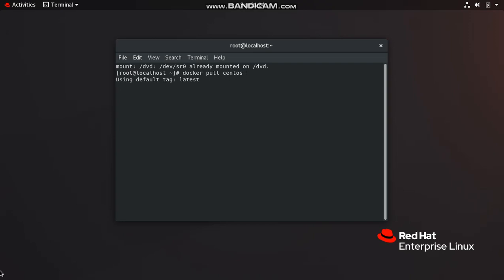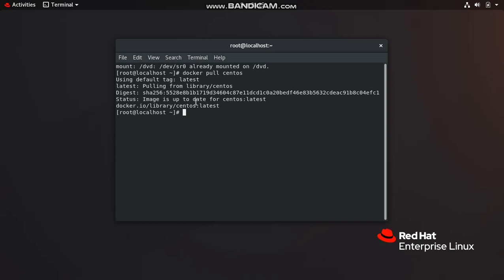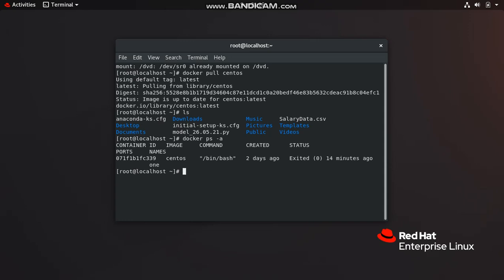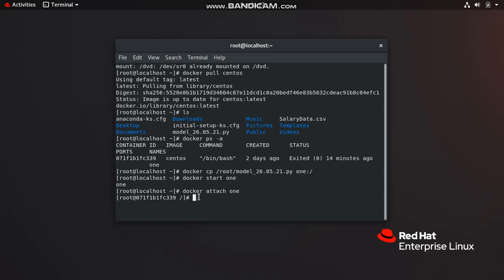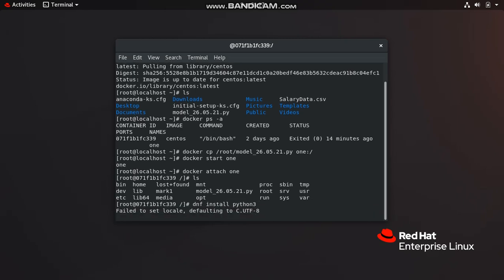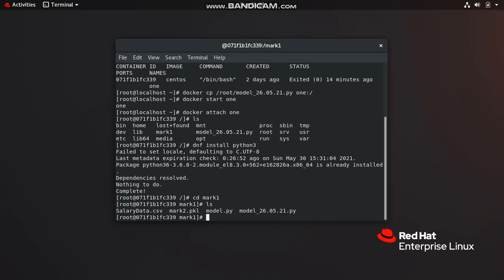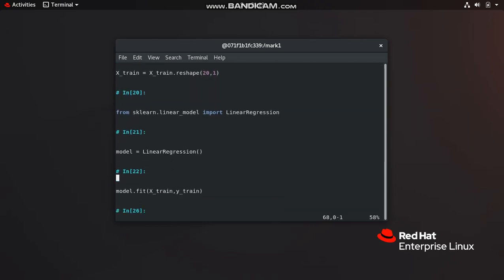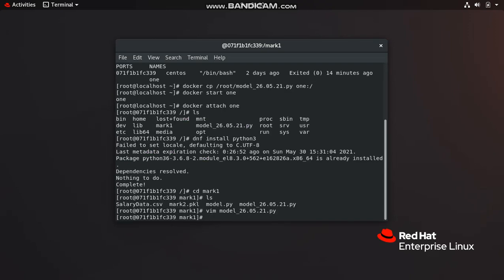Running a jupyter notebook on docker on RedHat Linux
The video is briefly teaching how to install an OS on docker on linux, access it using docker container, and running a python-written ML file in the docker. It also teaches how to transfer file from the linux to your docker container.

- by Harsh Modu